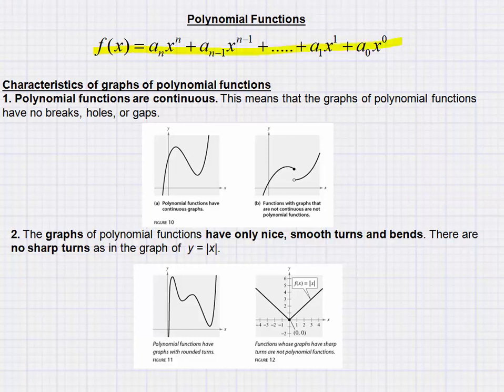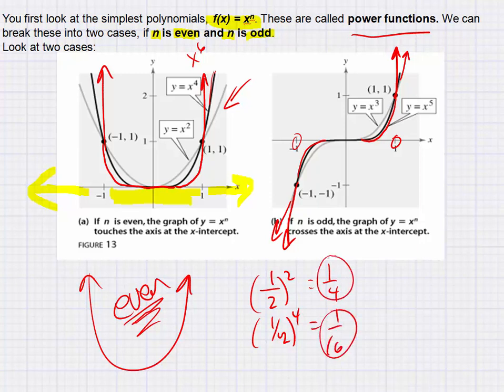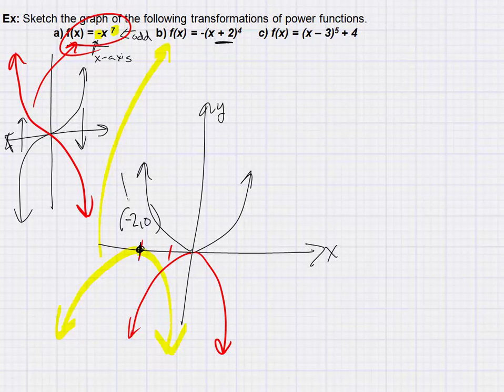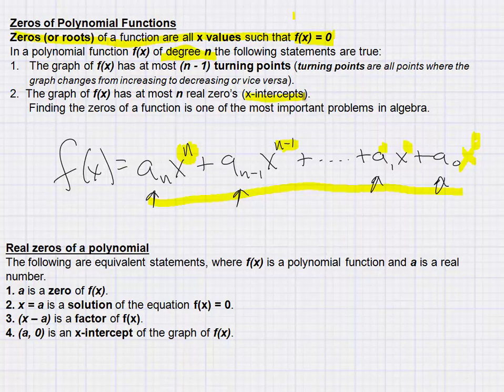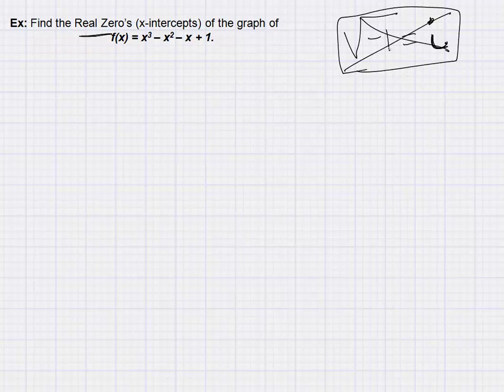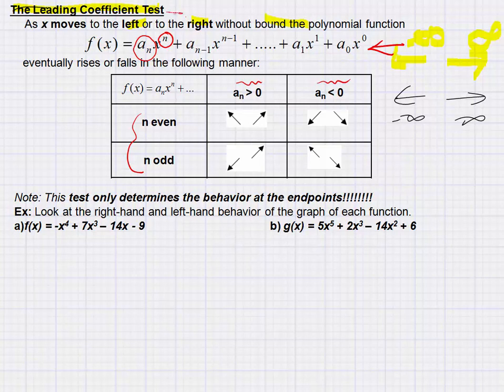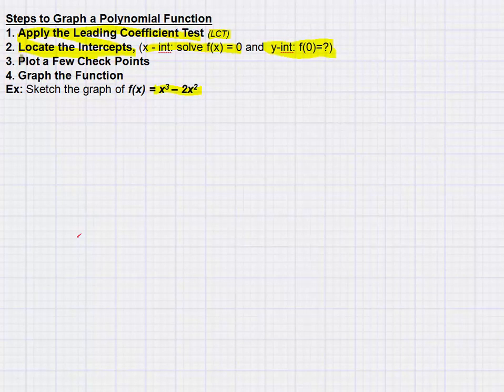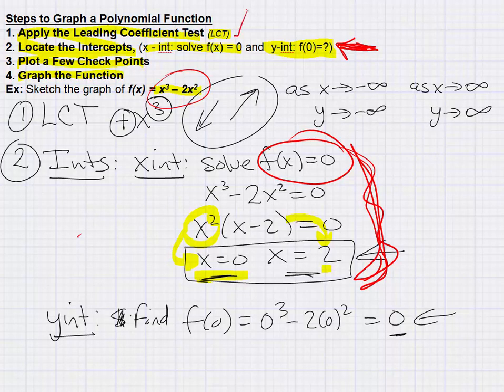Polynomial Functions and Graphs